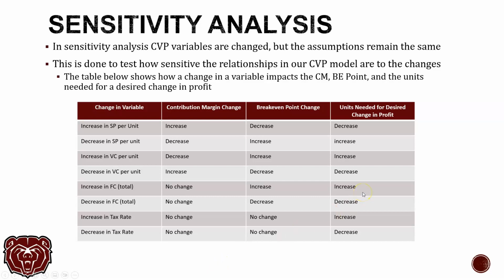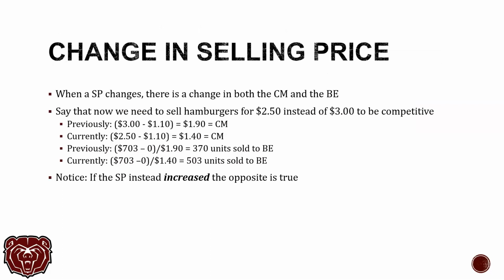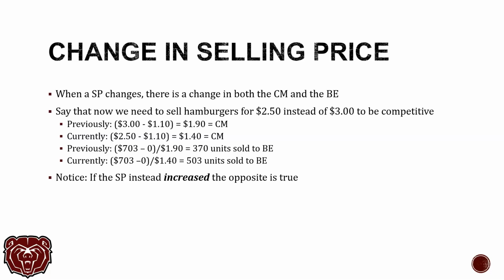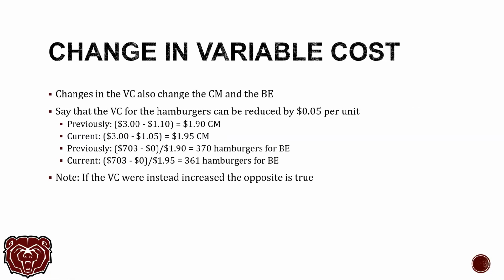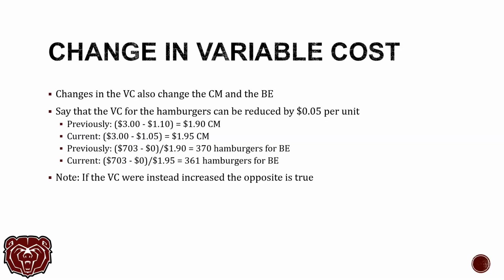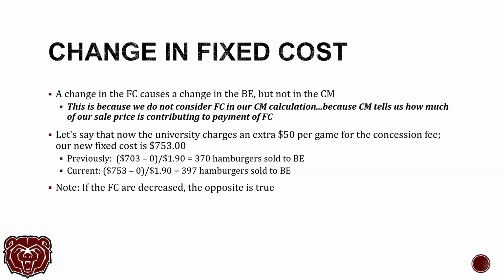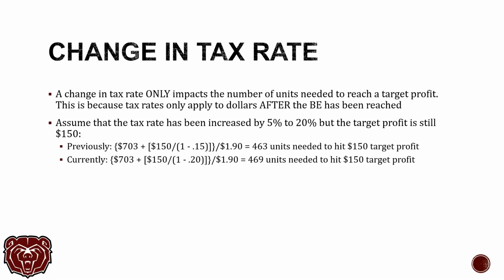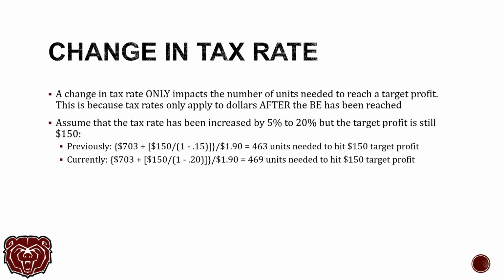ACC 206 - Chapter 4 - 3